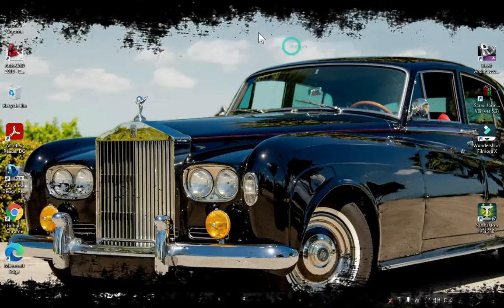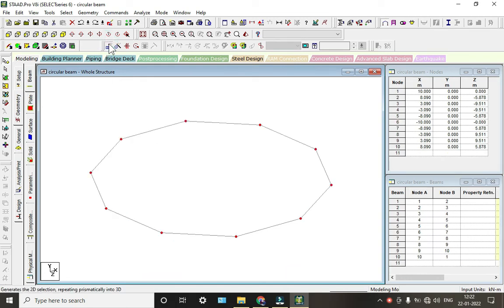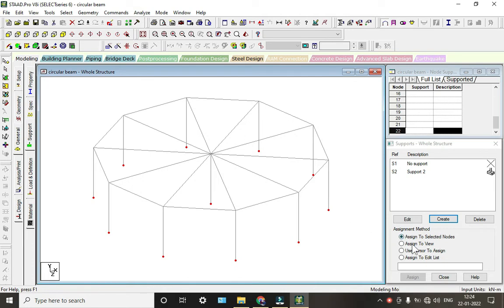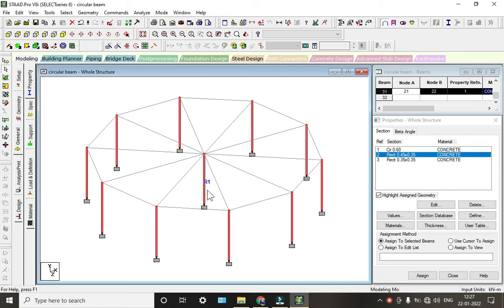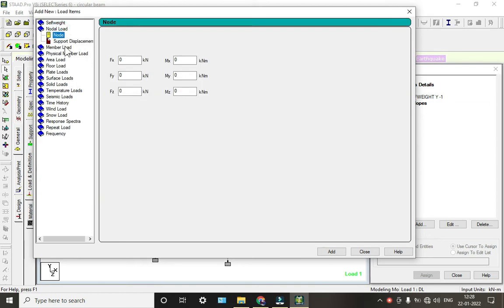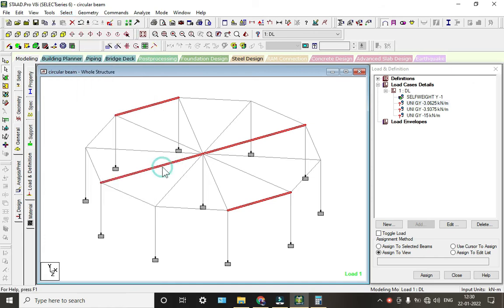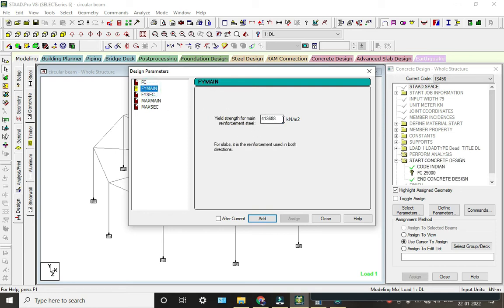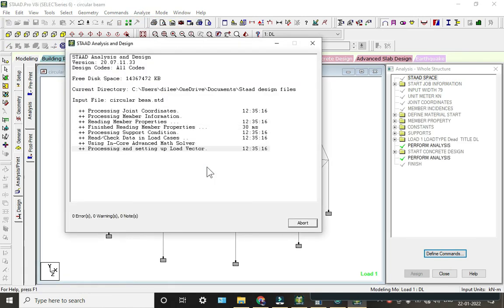CIRCULAR BEAM CIVIL STAAD PRO BY PRAYING LIPS FOUNDATION FOR ADVAITA GLOBAL cont 9866548910